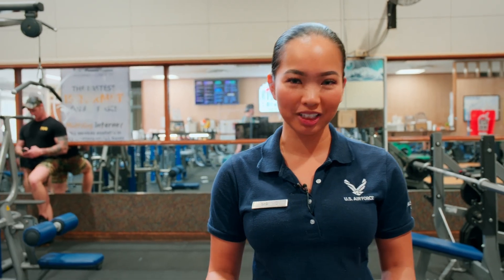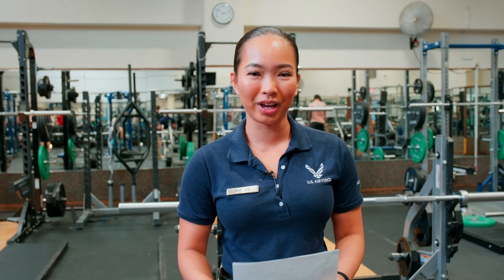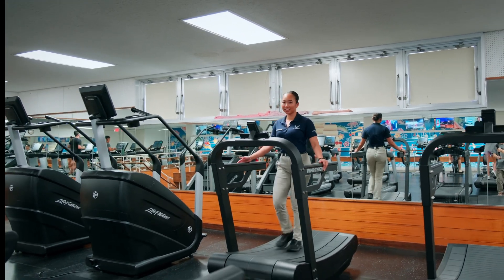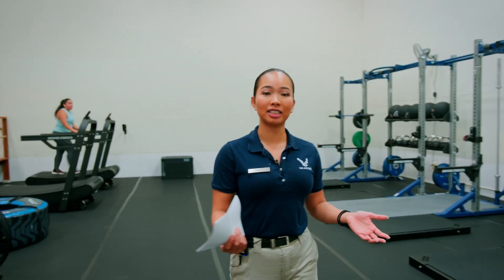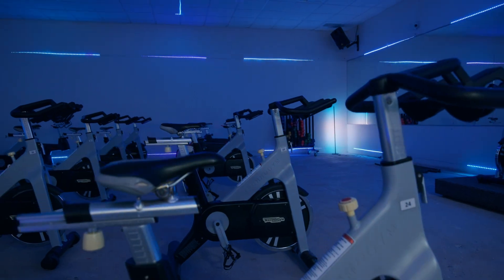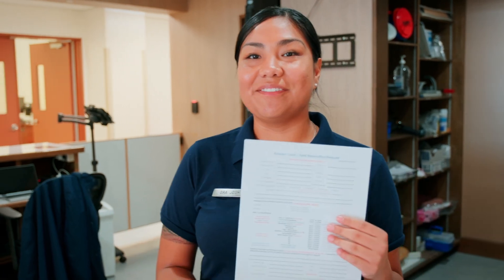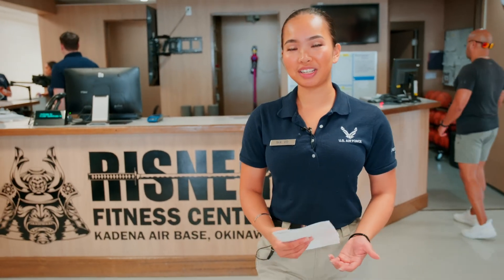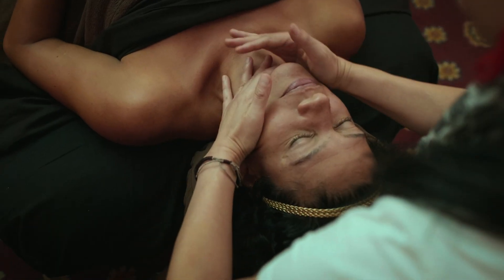Kadena Fitness and Sports - Facility Walk Through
🏋️Kadena Fitness & Sports is here to give you a rundown on everything they have to offer.
And trust us, they bring the heat when it comes to all things fitness.